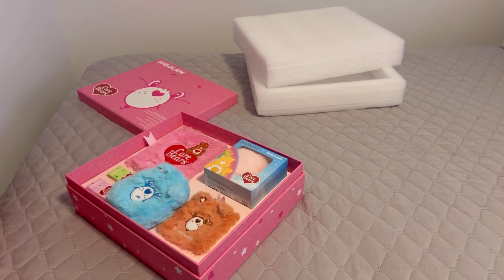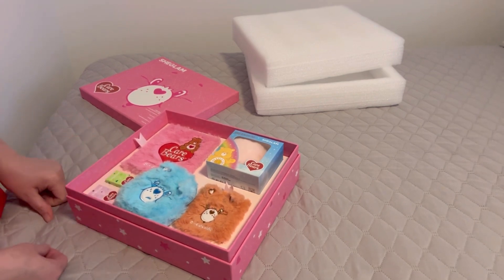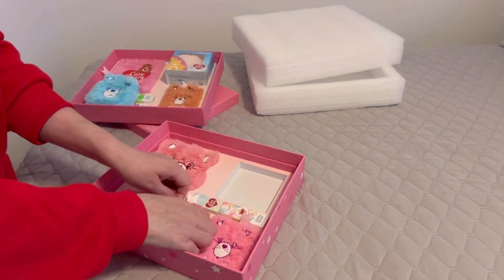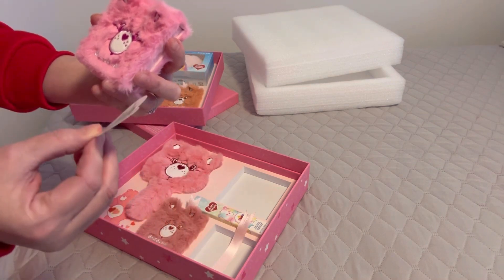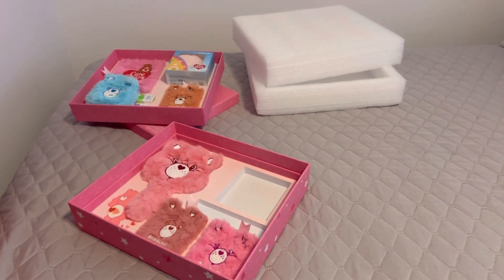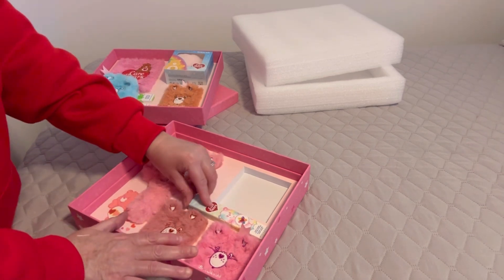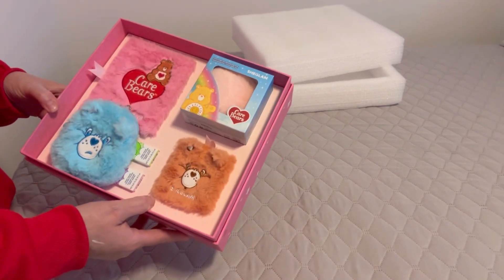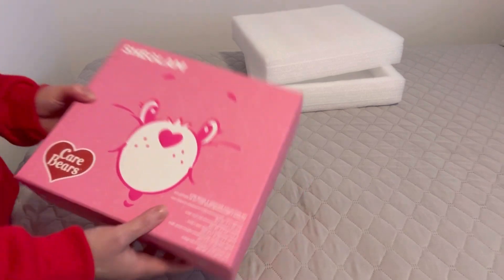Add on for Care Bear collection by SHEGLAM